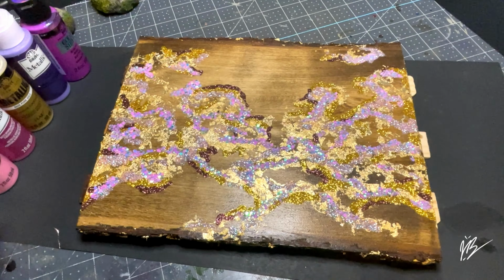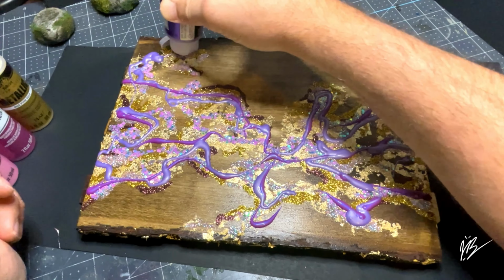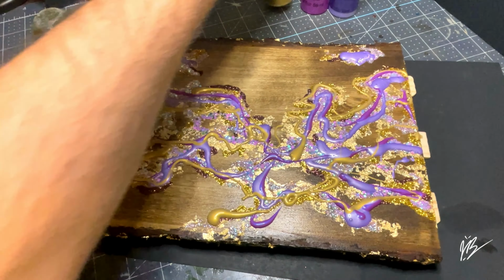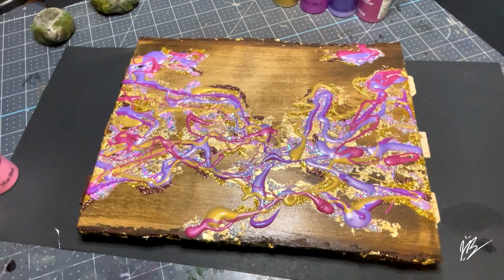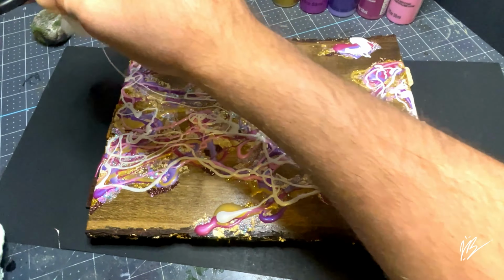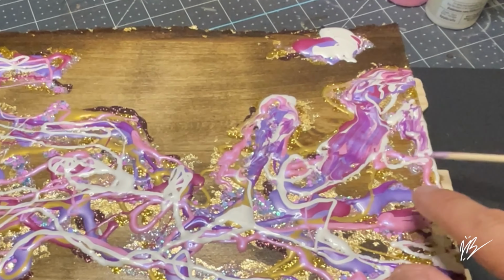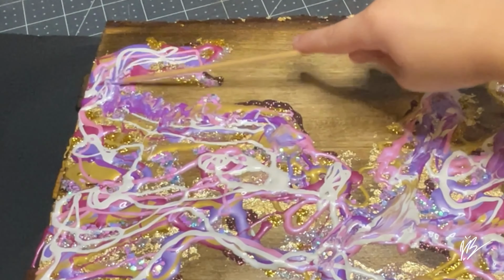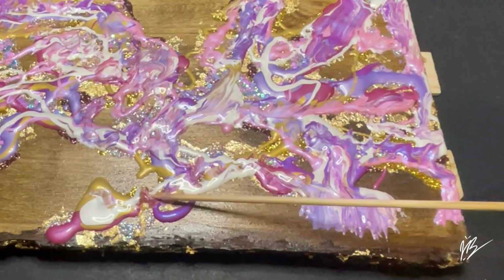Real-time Acrylic & Glitter Display Board, 3D Ultrasound - Part 4